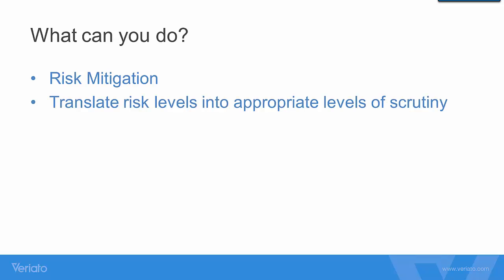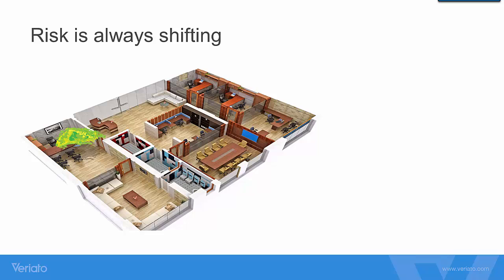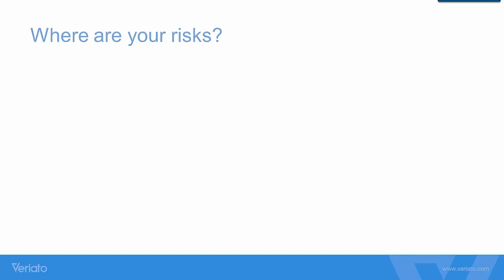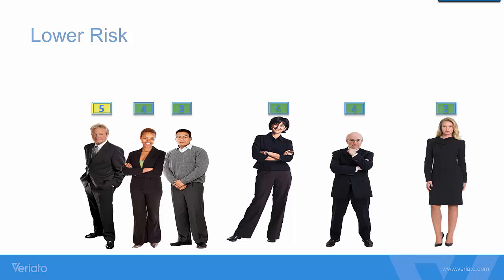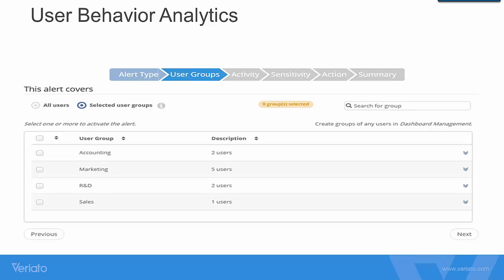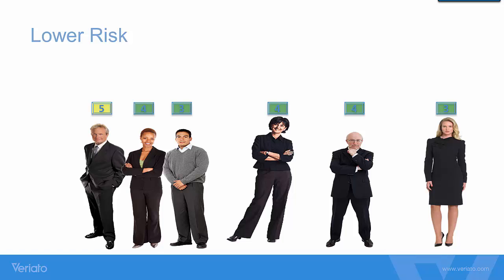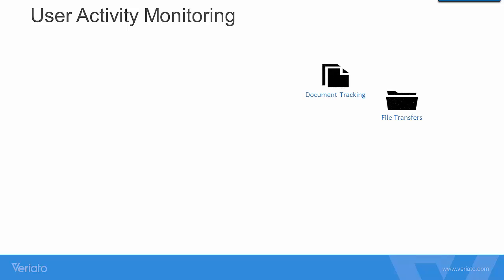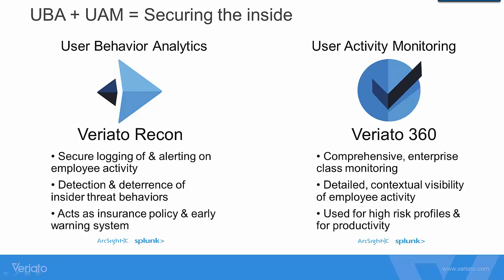User Behavior Analytics & User Activity Monitoring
Watch this video by Veriato to learn how User Behavior Analytics and User Behavior Monitoring work together to detect data theft and insider threats.